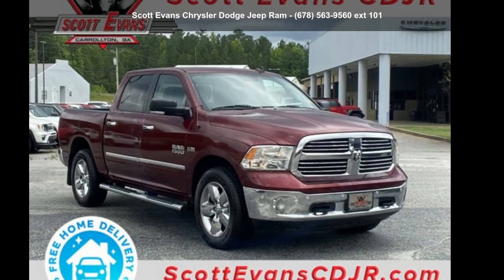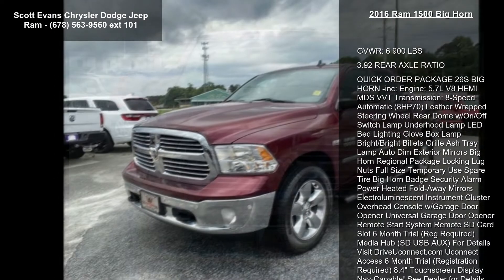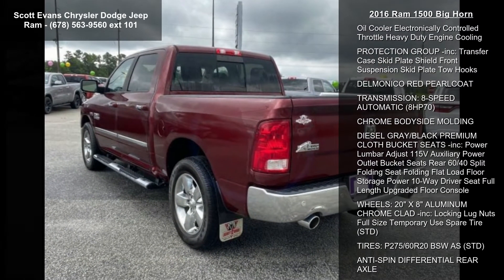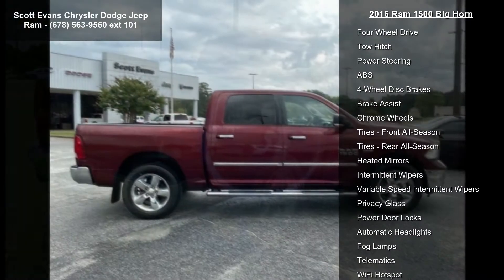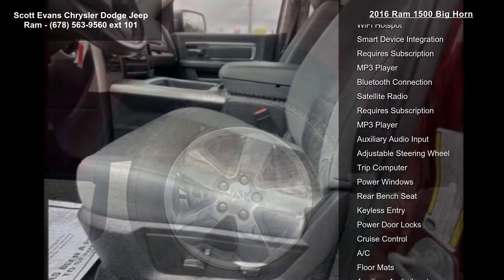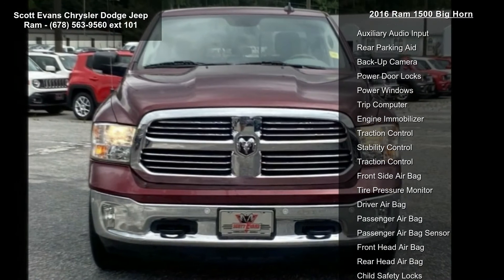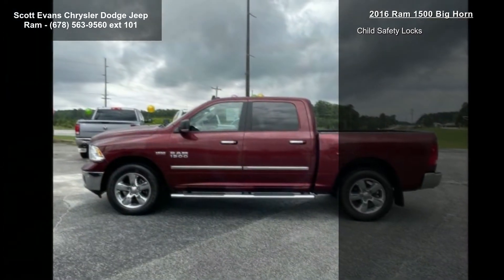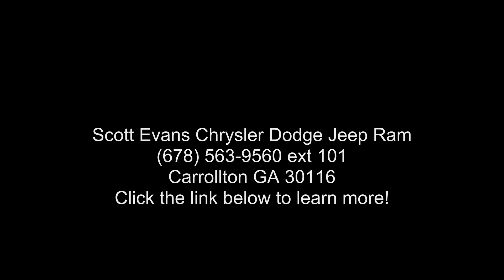2016 Ram 1500 Big Horn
Some features may require a subscription to activate. Some features may require a compatible Smartphone to operate, data usage charges may apply. Online sale prices exclude Georgia sales tax, title transfer fee, and tag registration. Sale prices are subject to change without notice, please verify price and availability prior to visiting the dealership. Vehicle information obtained from multiple sources, dealership not responsible for errors or omissions. Dealer installed accessories not included. Prices are subject to change without notice.